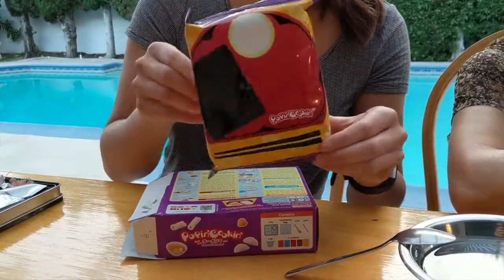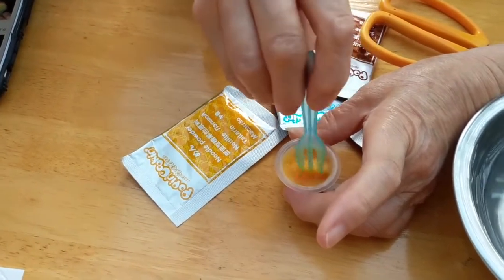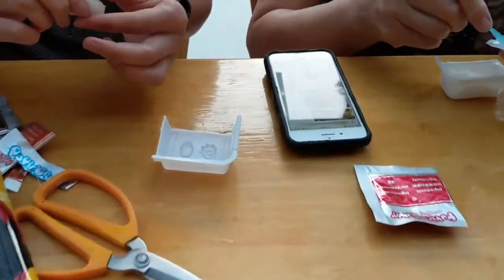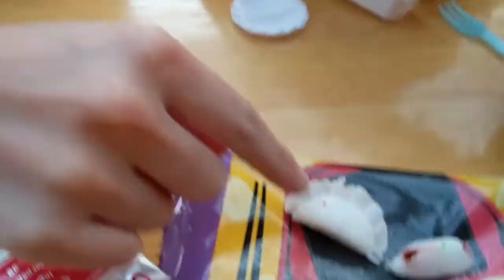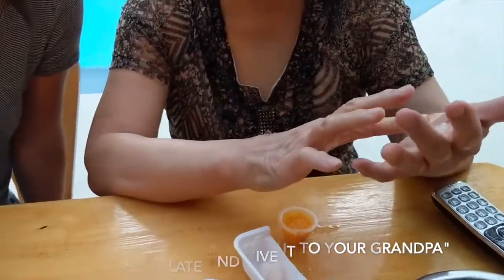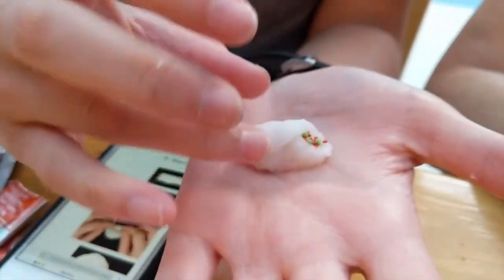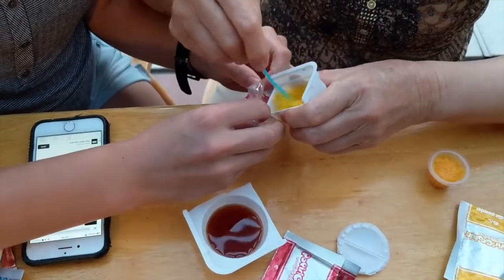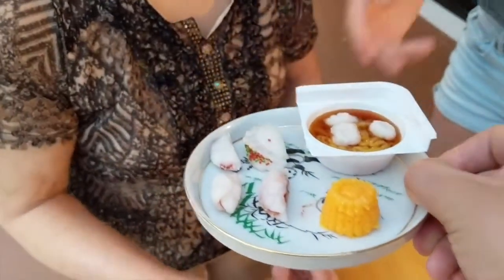Cooking with Grandma: Episode 5 (Mother's Day Special) - Popin Cookin | Sandra and Stephanie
We are back and this time... we made ramen from SCRATCH. With just water and powder, truly magic. I found some Popin Cookin while shopping for groceries and thought it would be a perfect way to do something fun with her on Mother's Day. Enjoy :)

~ Sandra